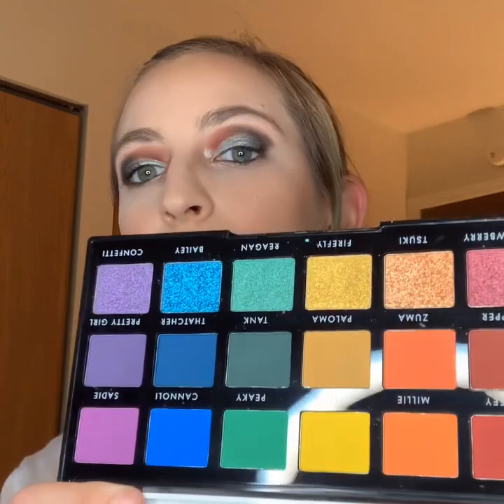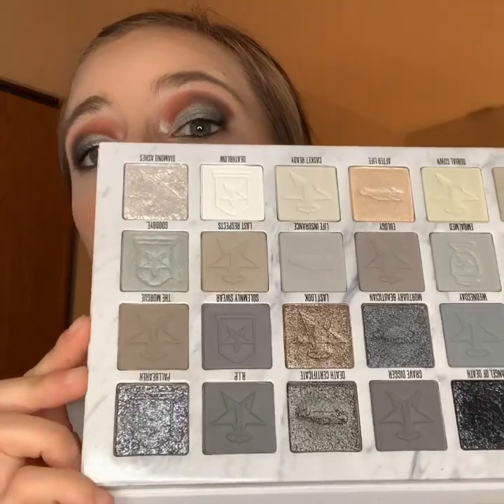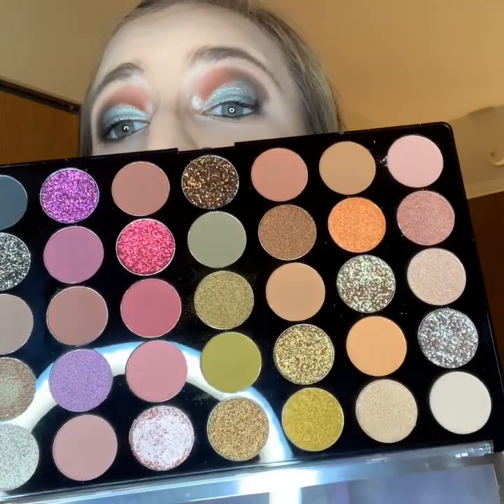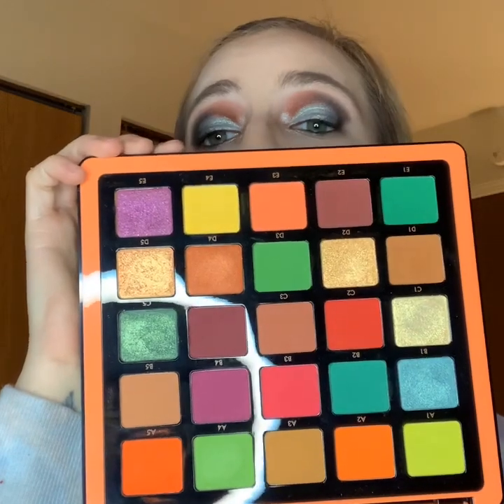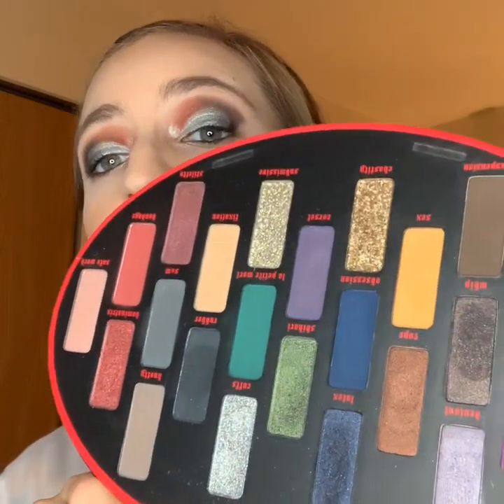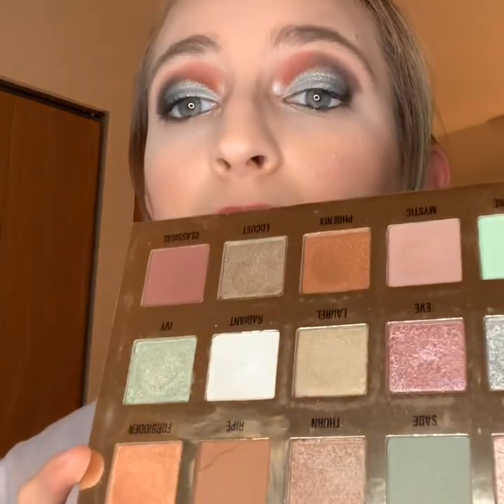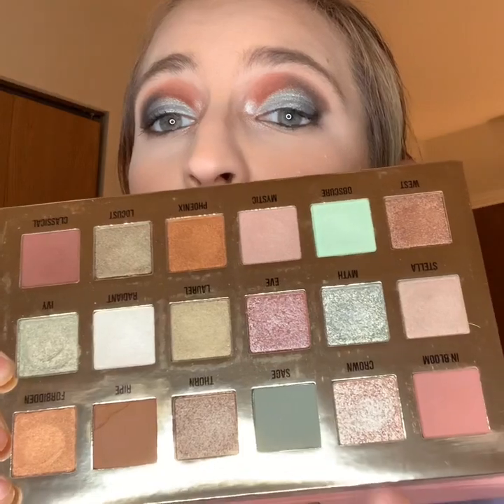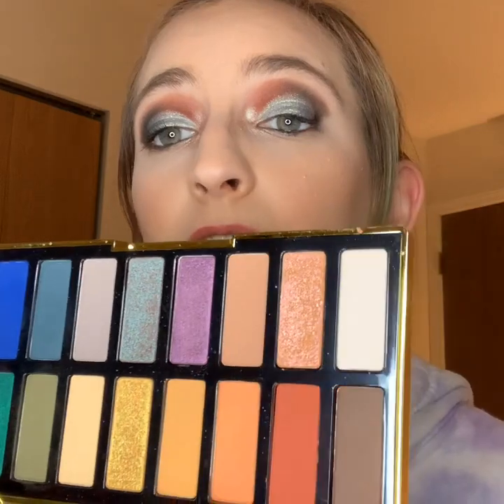Eyeshadow palette collection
Some you can find In ulta, Sephora, beautylish , from the brand websites and for the palettes that have been discontinued you can find on maybe mercari , Poshmark or sellers around you